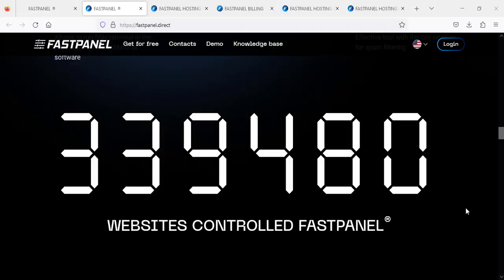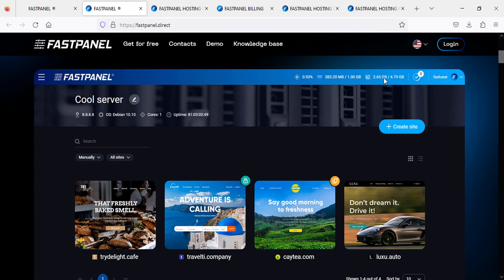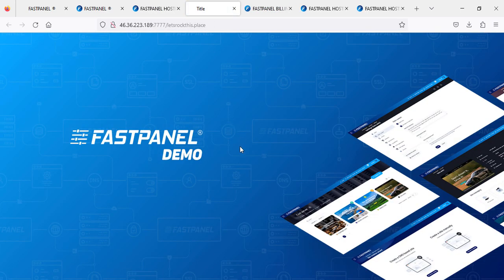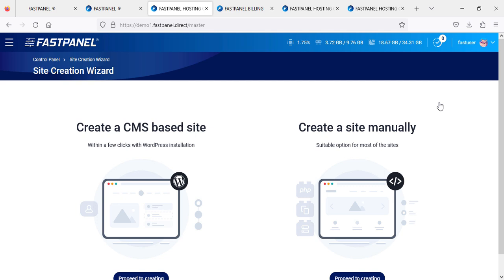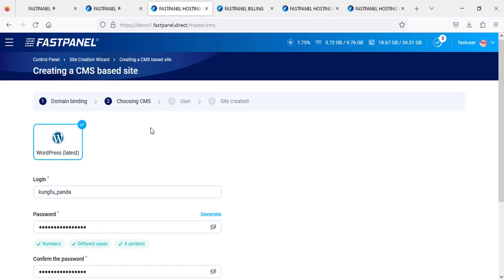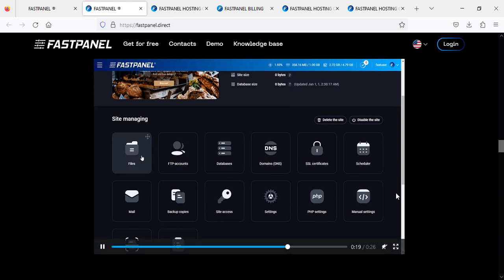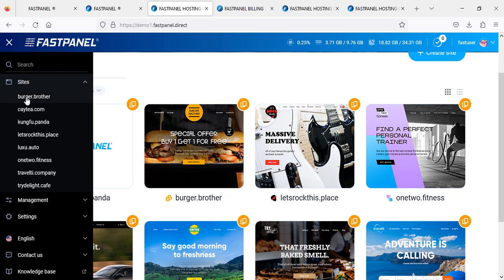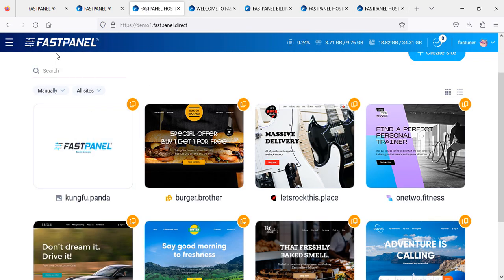Free FastPanel VPS Dedicated Hosting Servers With Full Specs For Scripts Sites or WordPress CMS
Download free Kungfu website CMS creation full process on Free VPS Hosting for your own websites, either use scripts or WordPress with full control.

Telegram  ➤  @seowpssl